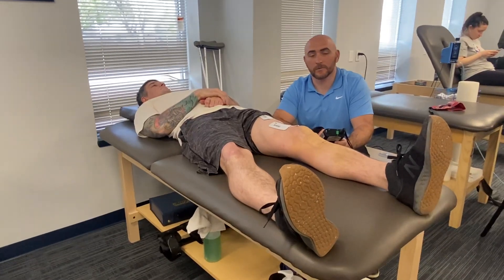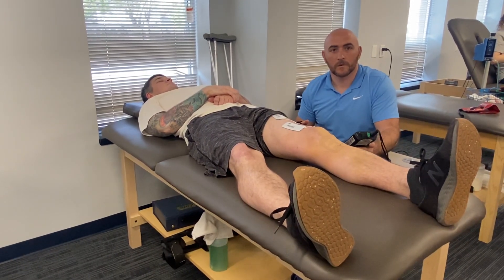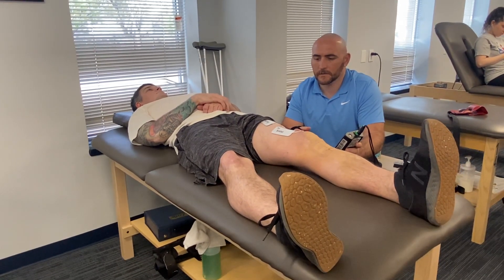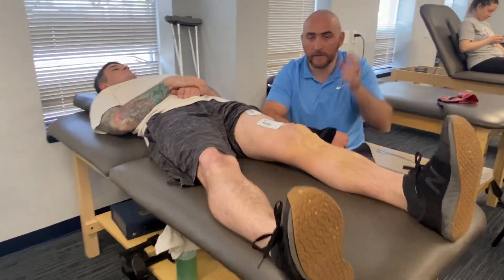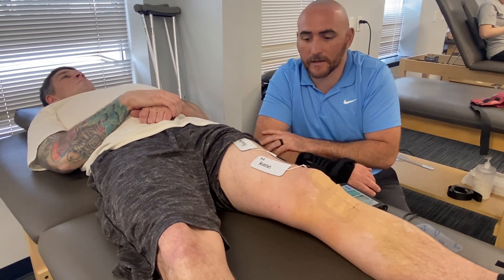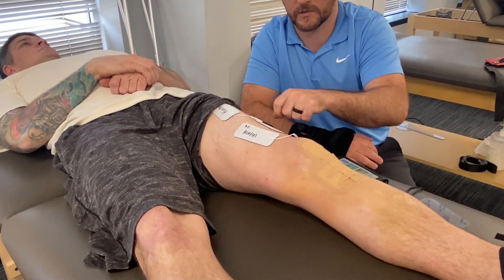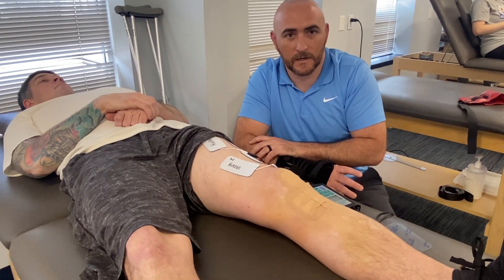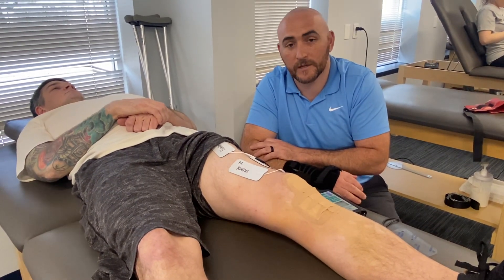Electric stimulation after ACL reconstruction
Dr. Chuck Bachi PT, DPT, OCS, SCS demonstrates NMES (Russia) Stimulation on a patient S/P ACL reconstruction work patella autograft.